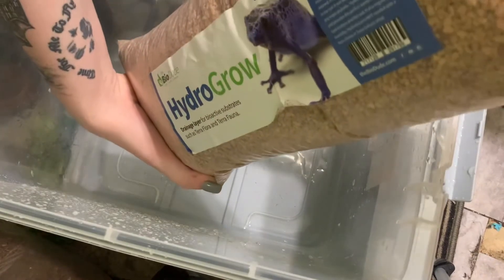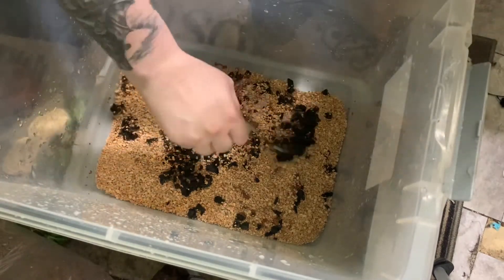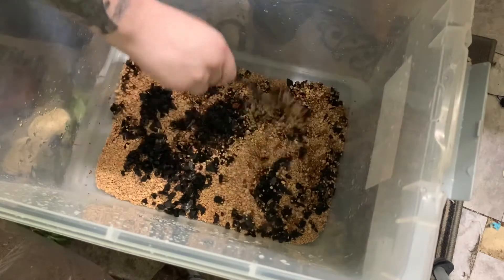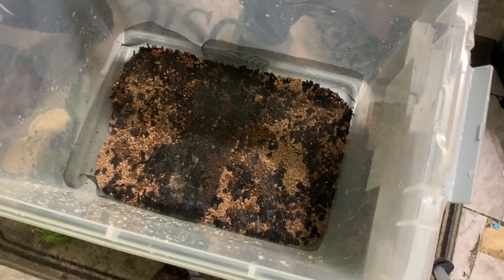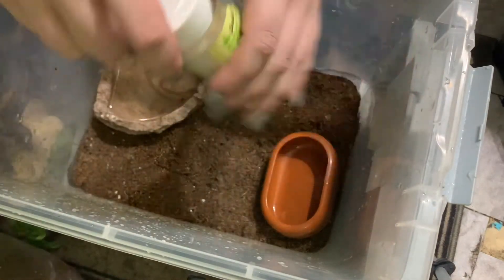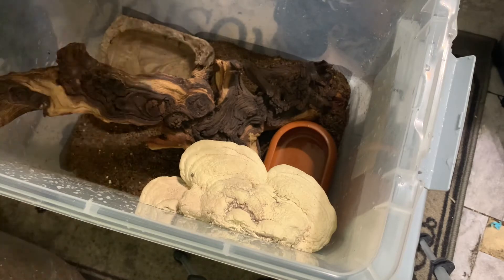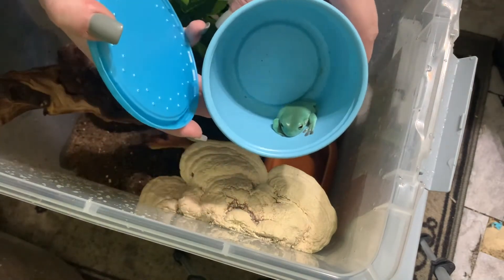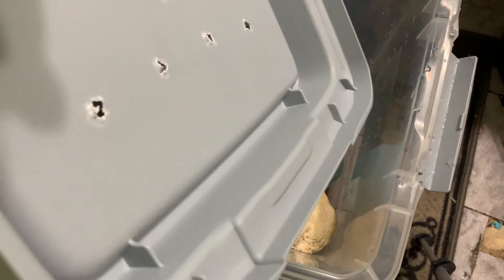How To: BioActive Bin Enclosure! Meet My Baby Whites Tree Frogs!